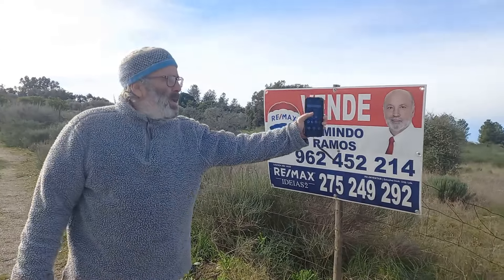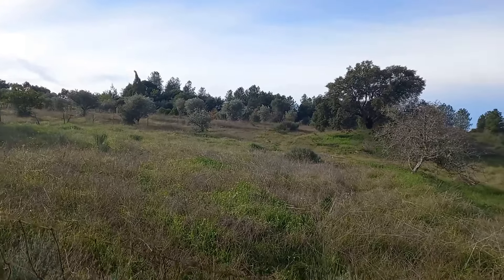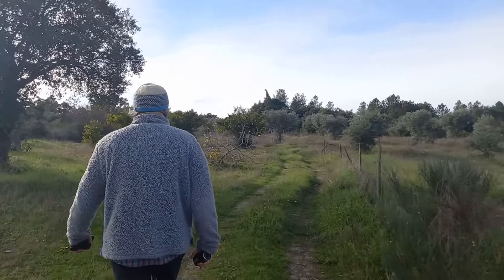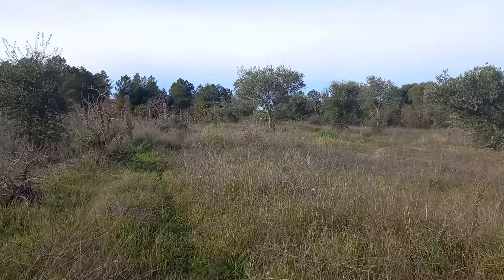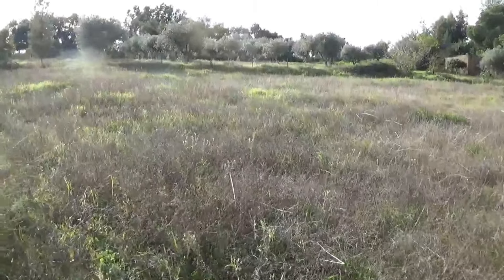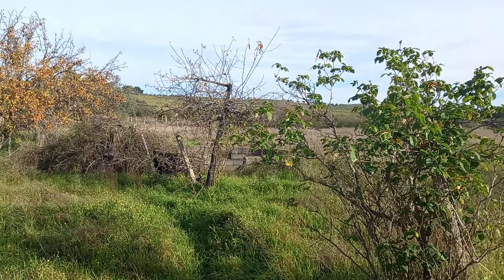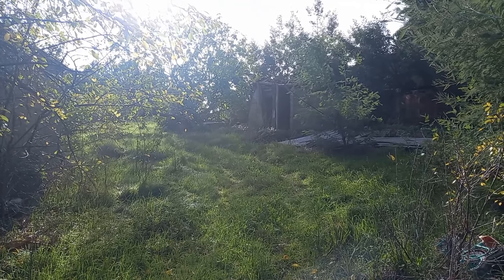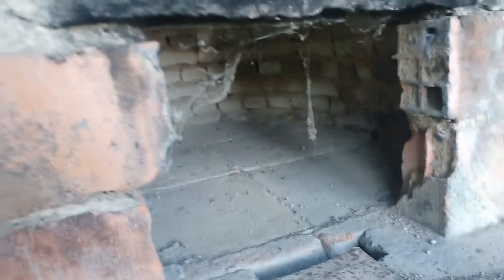STUNNING FARM + FRUIT FOREST FOR SALE Central Portugal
Farm for sale - Productive olive trees, orange grove, vineyard, fruit trees, lots of fertile land and plenty of water.. Near Penamacor in the Castelo Branco region of Central Portugal.
Perfect for growing fruit and vegetables and a garden to relax in. Maybe have a house in the town and have the best of both worlds. Food security and a the luxury of a house in a village.

 You can help improve our content and support refugees with..

CONTACT THE ESTATE AGENT DIRECTLY IF YOU HAVE ANY QUESTIONS ABOUT THIS PROPERTY. The link is below
82.000e
19.000 m2

We will have more properties as well as homesteading videos coming up shortly so continue to tune in...

.and please make a comment. ;)
All thoughts, ideas and advice are welcomed. :)

Instagram.com/havehomesteadwilltravel